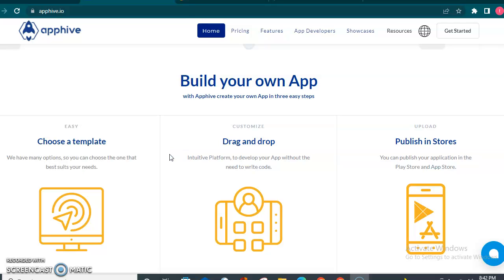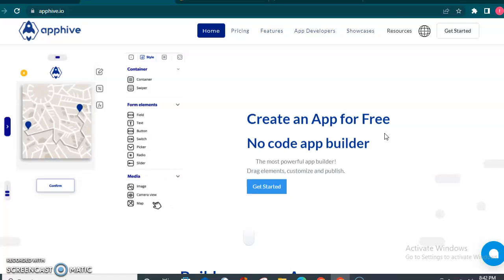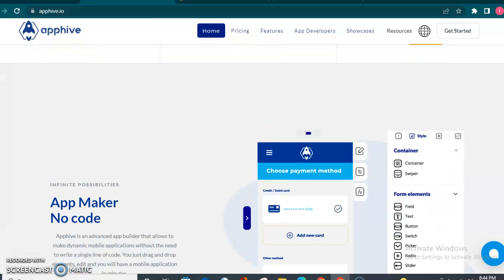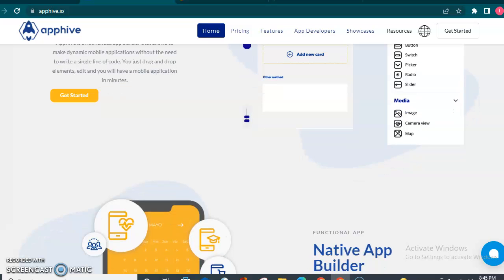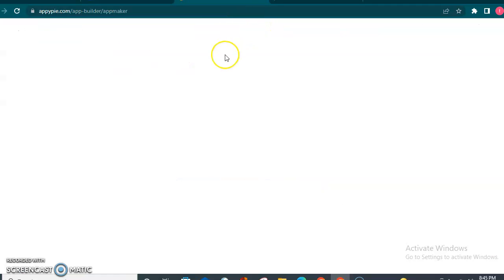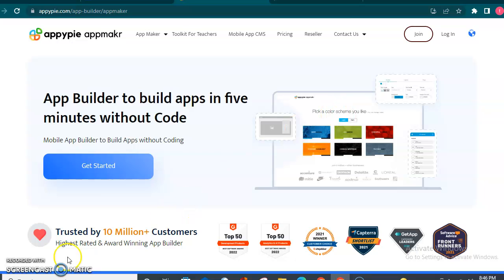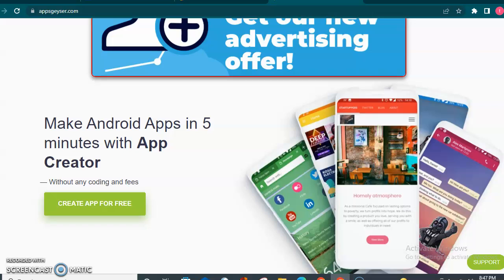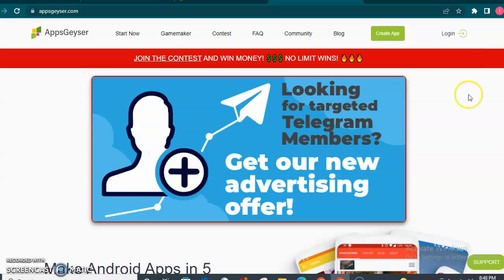HOW TO CREATE A FREE APPS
Hi Every One..I'm here learn you programming and developing,
In this tutorial we will learn how to create the flex theme by using htm5 and css3 step by step and we will also how to create the navigation bar , integration of font family , font icons ,  div's  and etc.

How to create the website by suing html5 and css3
How to create the simple website from scratch
how to create simple website template
html5 and css3 website development
html5 and css3 website template for beginners
Lear html5 and css3 from scratch for beginners
how to make website by using html5 and css3
how to create the website by using html5 and css3 step by step
web development tutorial for beginners html5 and css3
HTML5 AND CSS3 TUTORIAL IN 2022
tech programming
How to Create Simple Web Page by using only HTML and CSS
Web Page Design Tutorial
Create simple web page design in html5 and css3
Step by Step how to create the website
New create website by using html5 and css3
Bootstrap website step by step
How to create form validation by using Javascript
By using form validation with the help of html5 css3 and javascript
how to create the cv online
how to make a cv
cv creation online
online platform for cv creation
build cv making
development website
how to make online
mining online
bitcoin,litcoin,ethrum,doge